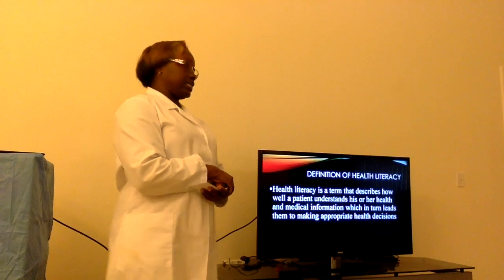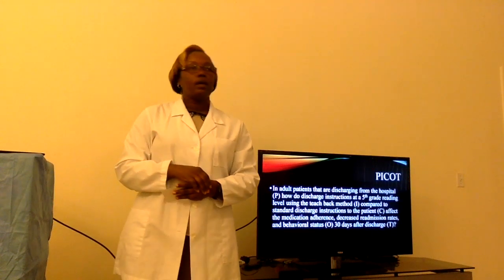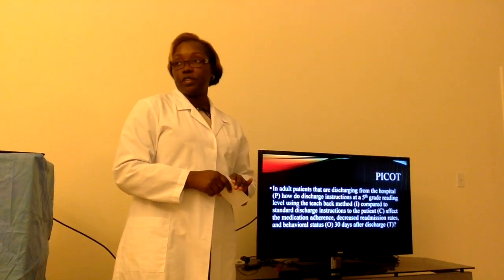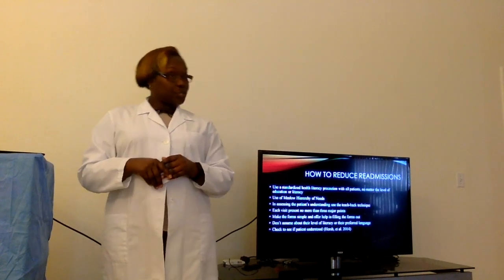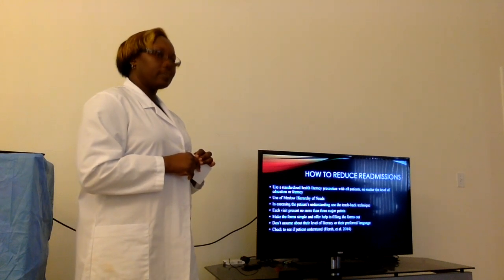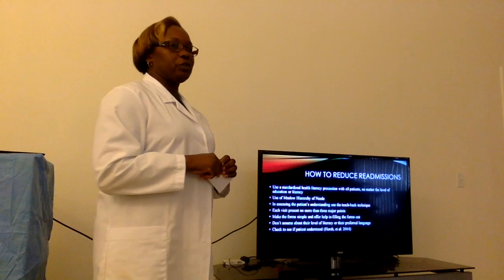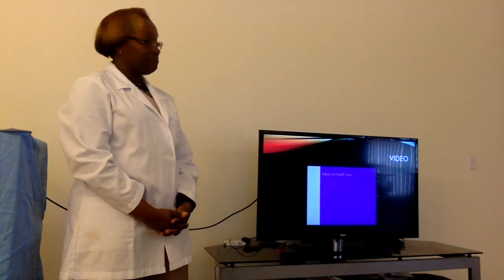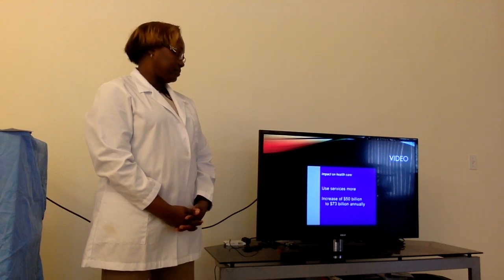720p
Capstone Presentaion